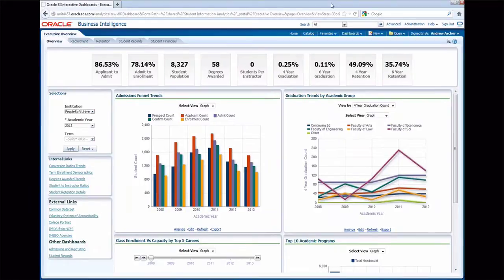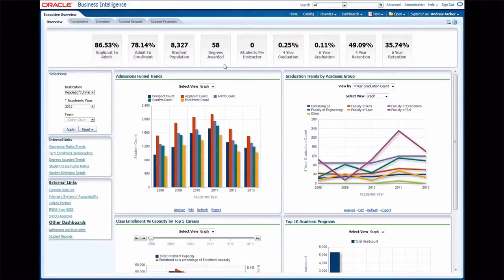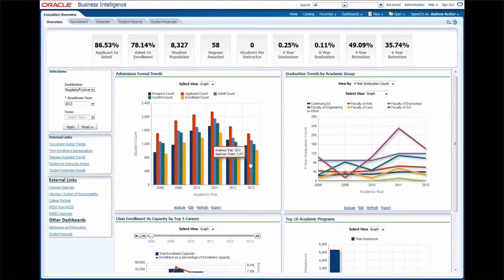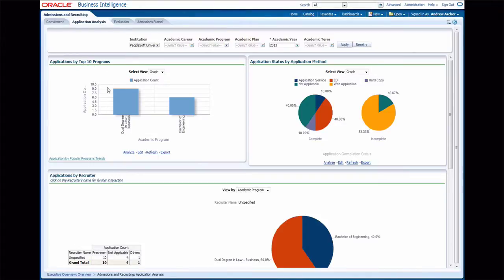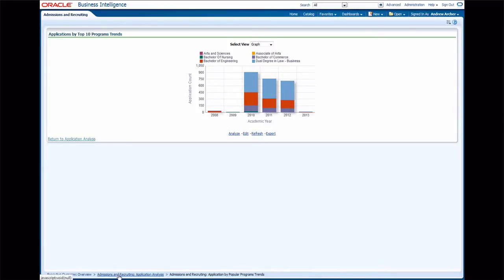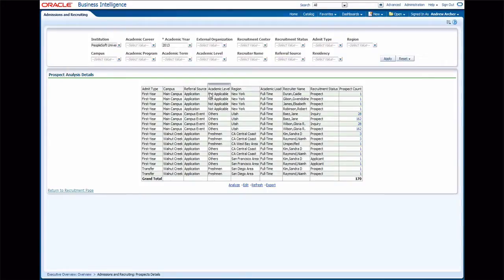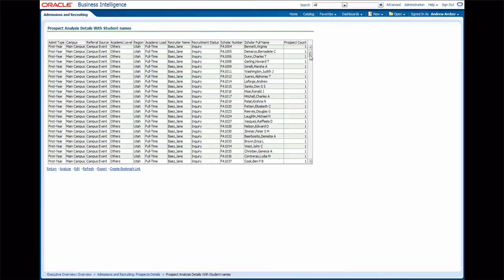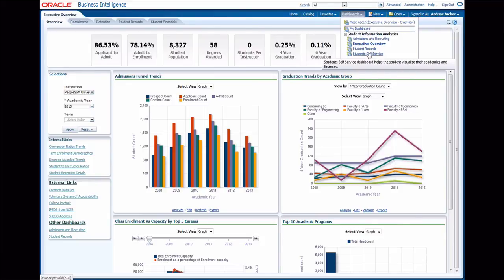PT 5: Demo [Student Information Analytics for Oracle Campus Solutions]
... Addressing The Challenges Of Modern Educational Institutions

Oracle's PeopleSoft Campus Solutions is the leading student management solution for educational institutions.  The software suite provides institutions with support for the full student life-cycle as well as supporting the "business" of education.

Join team members from Oracle and KPI Partners for this virtual event that provides an overview of the analytical application for Student Information Analytics.

Guests:
Kumar Krishnaswamy, KPI Partners
Venkataramana Nidugondi, Product Manager, Oracle